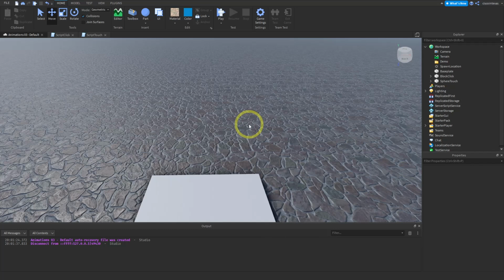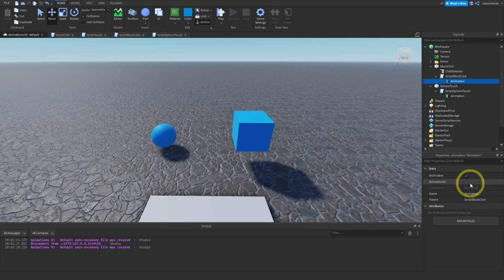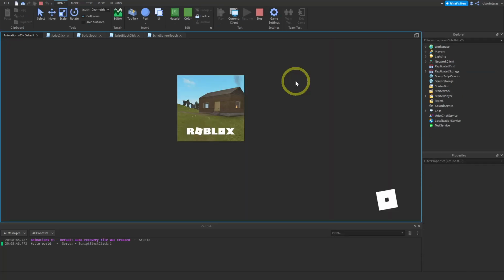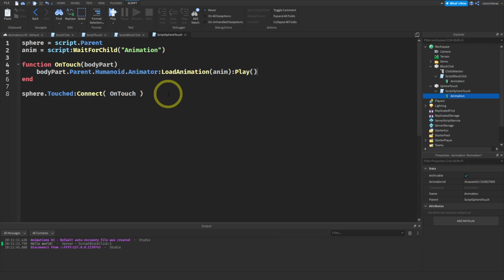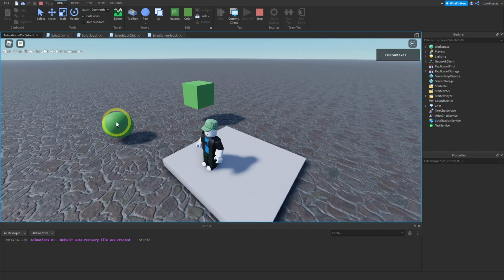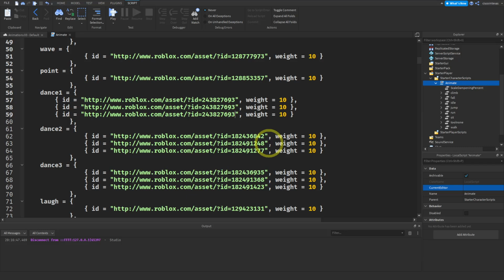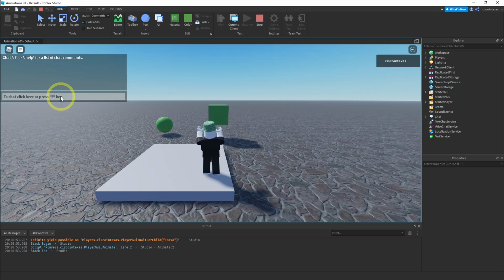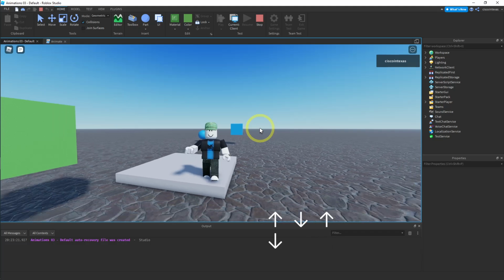Roblox Animation - Lesson 3